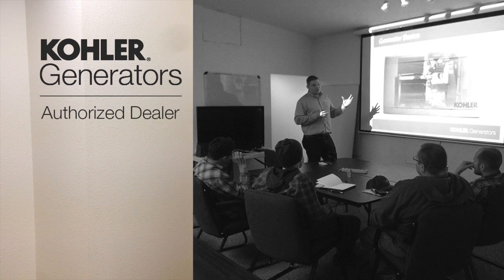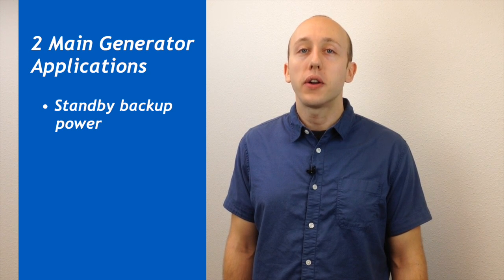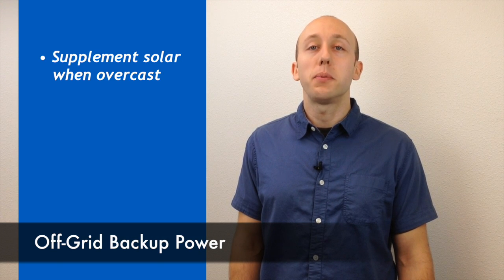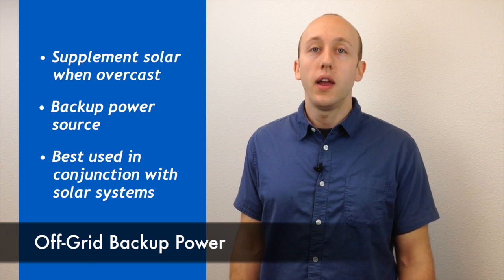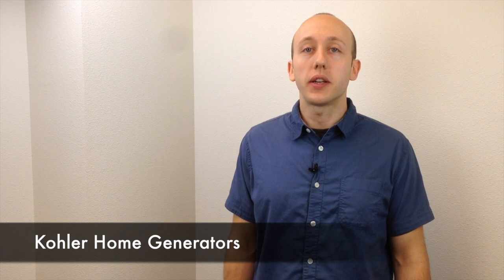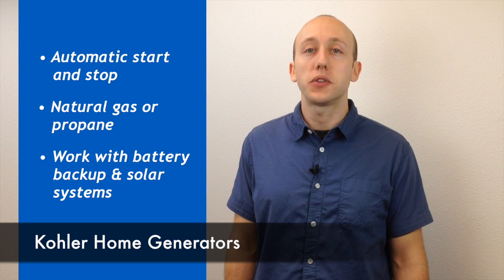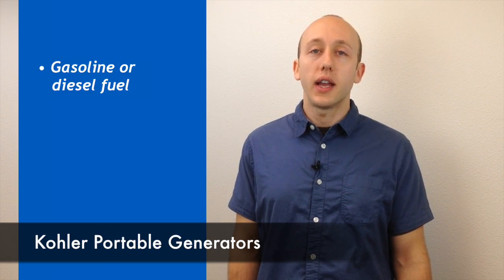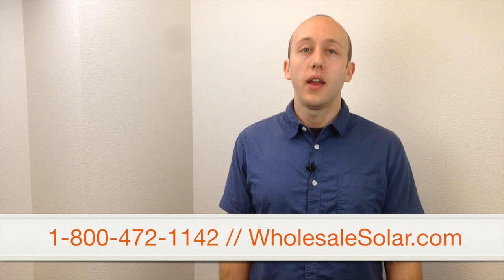Kohler Generator Basics